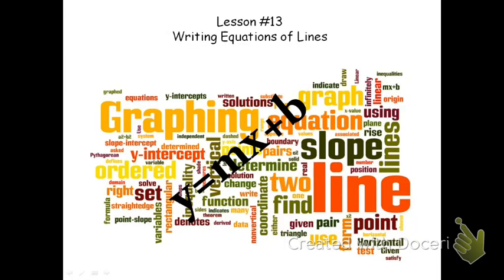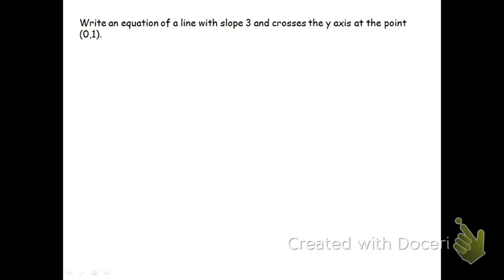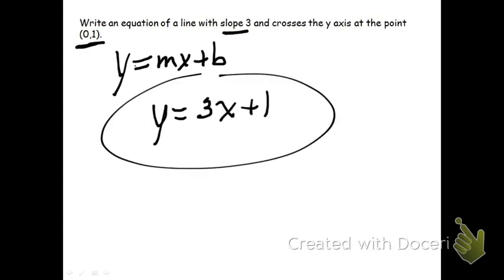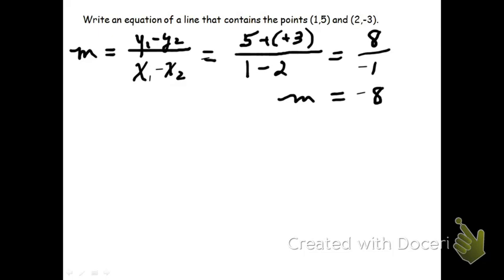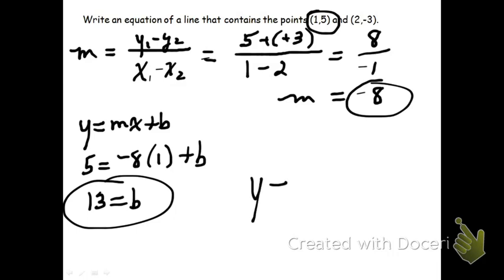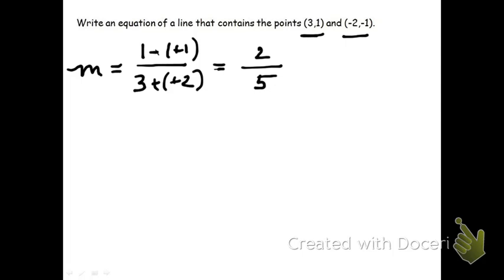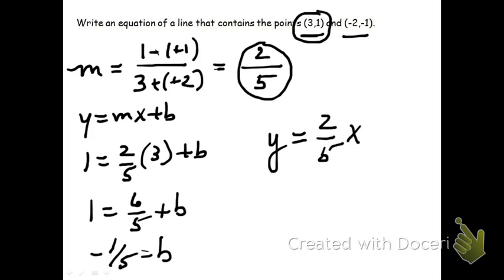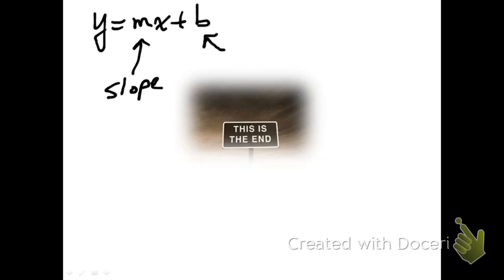Lesson #13 Writing Equations of Lines